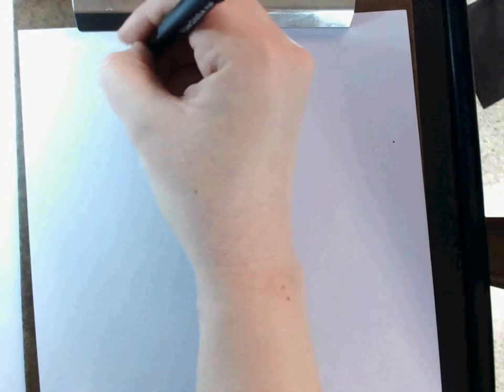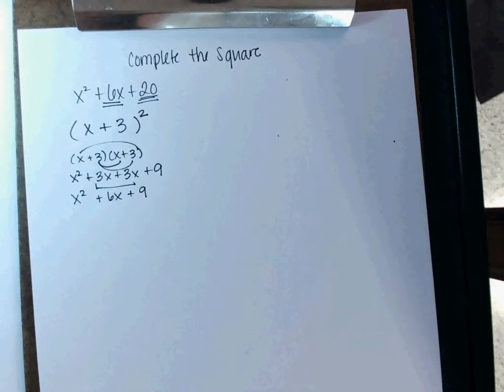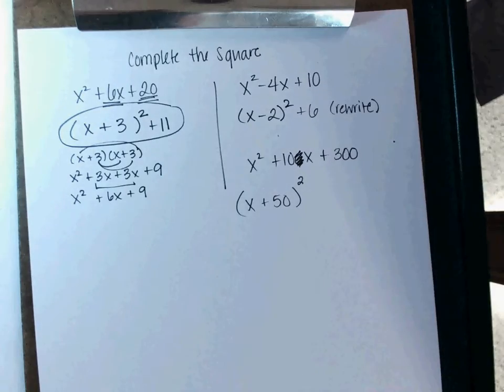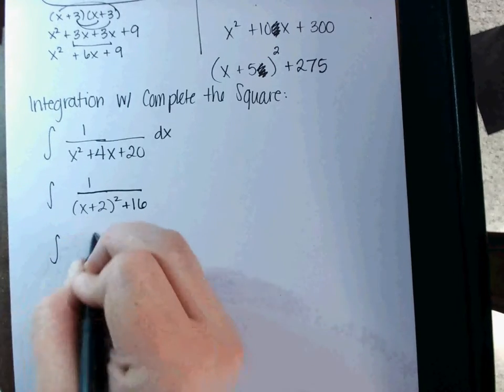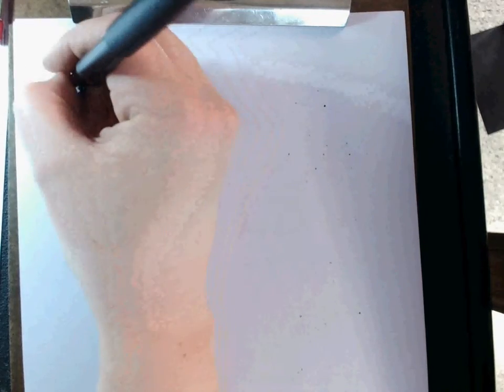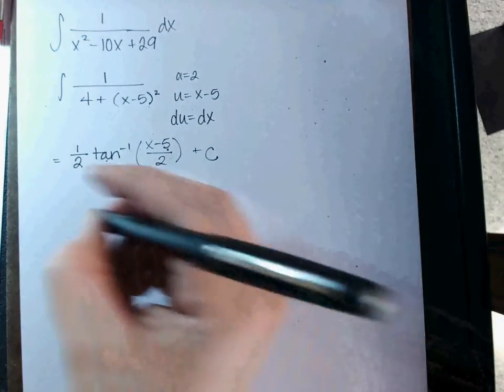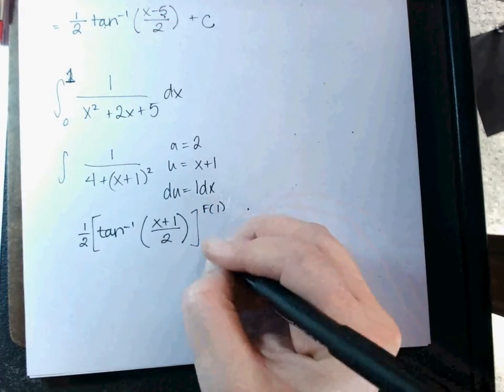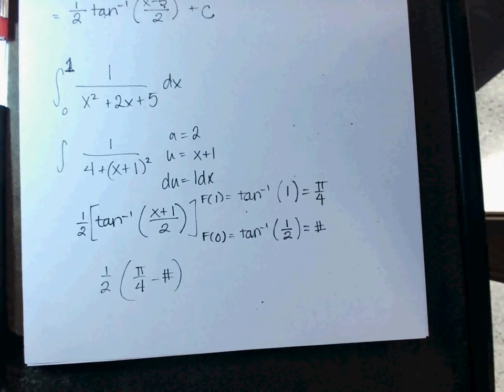Inverse Tan and Complete the Square Integration